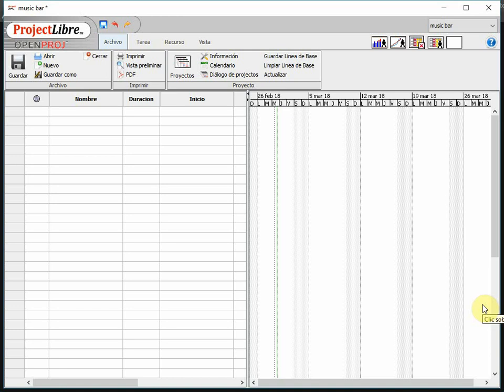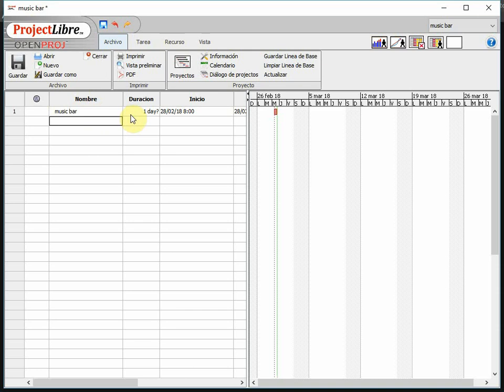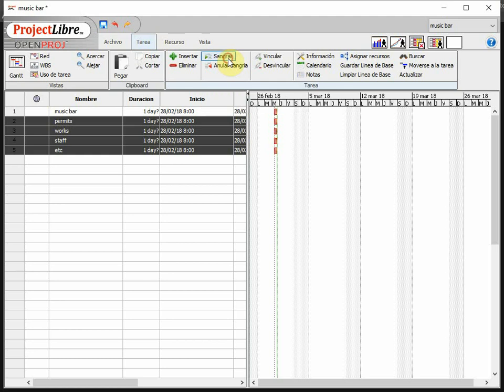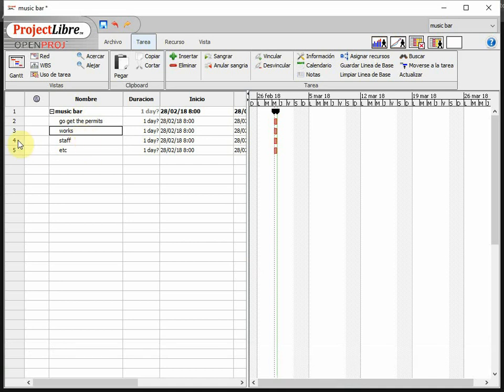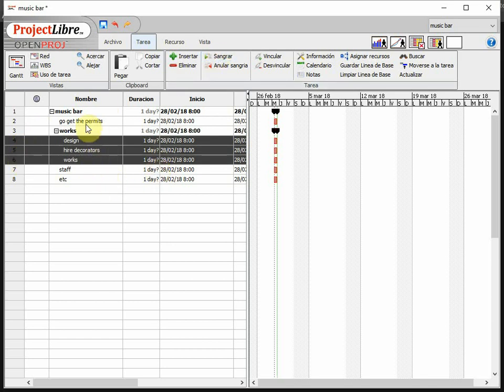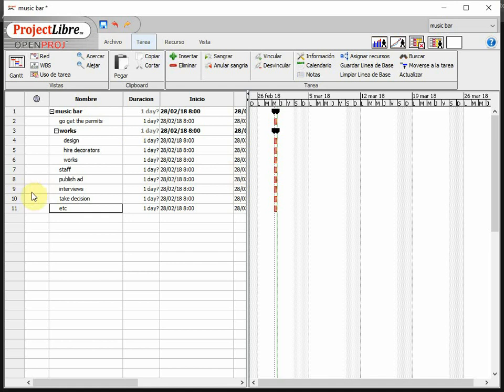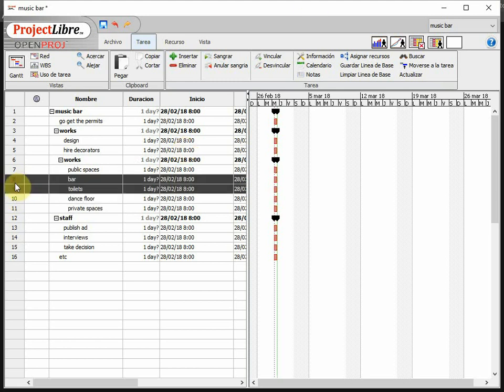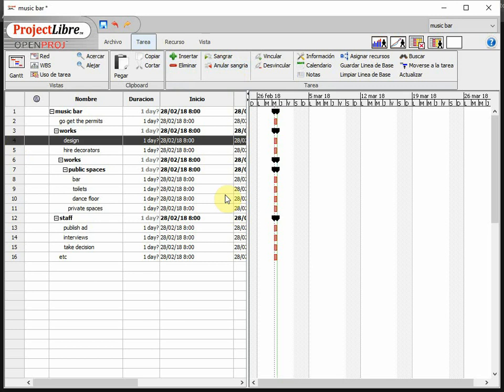How to do a WBS (Work Breakdown Structure) with ProjectLibre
How to do a WBS (Work Breakdown Structure) with ProjectLibre in a simple way.